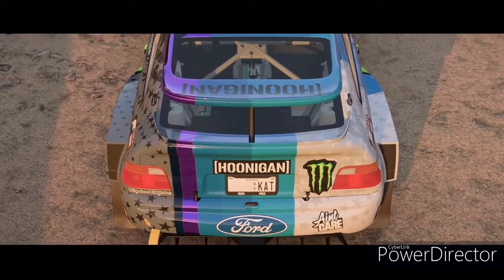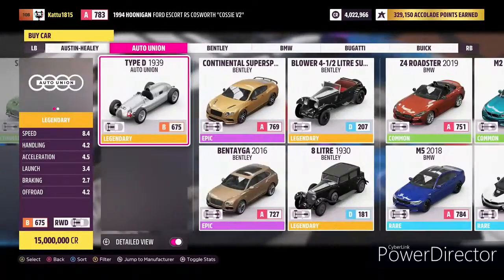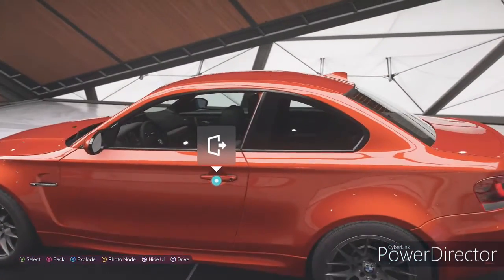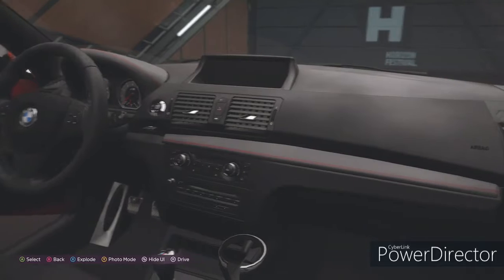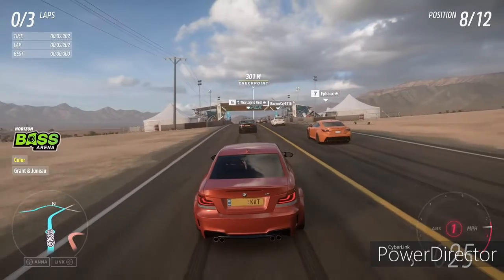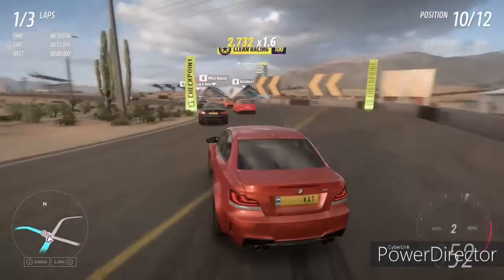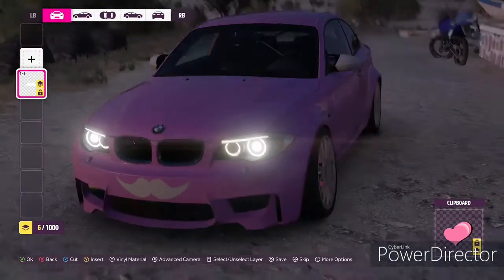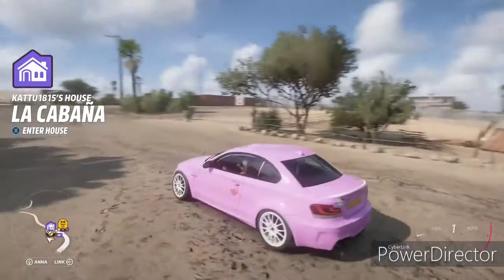✨Buying my DREAM CAR in forza horizon 5!✨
Thanks everyone for reaching the end of the video!
Today i used picsart and powerdirector to make this video possible.
I also used a blue snowball mic.

Other cool stuff i do

Amazon Wishlist